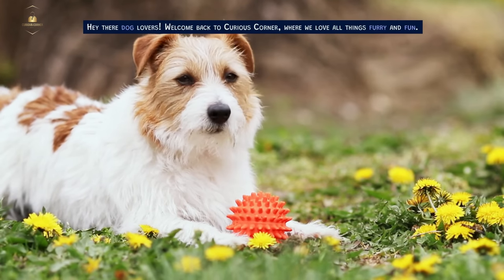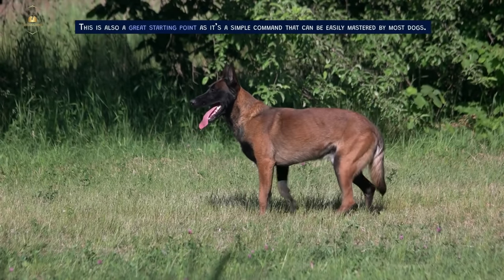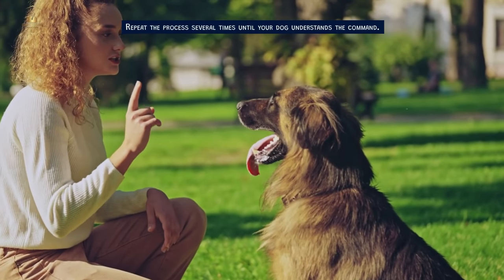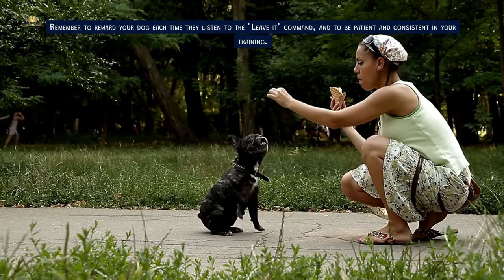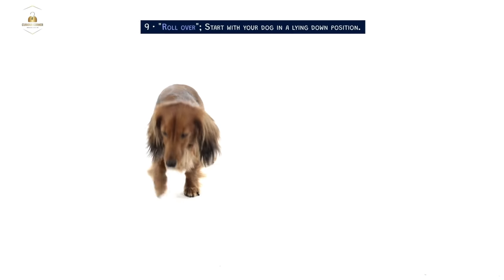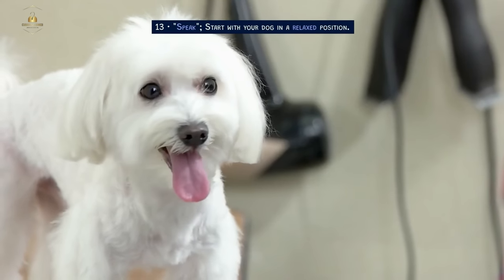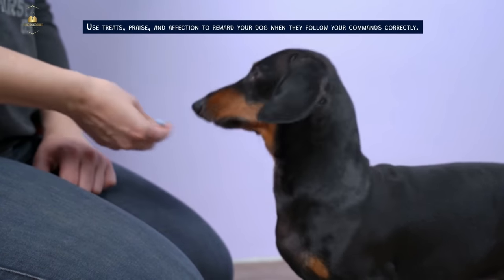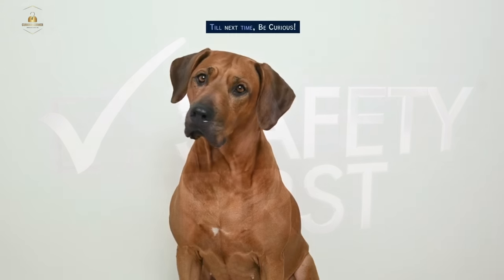Proper Puppy Training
Get ready to take your dog training to the next level! In this video, we'll show you how to teach your furry friend four essential commands: sit, stay, come, and leave it. With step-by-step instructions and plenty of positive reinforcement, you'll have a well-trained pup in no time! 🐾🎓

📝 Chapters:

0:00 Introduction.
0:25 1 • "Give paw/Shake".
0:44 2 • "Sit".
1:11 3 • "Stay".
1:33 4 • "Stand".
1:48 5 • "Come".
2:08 6 • "Leave it".
2:45 7 • "Heel".
3:16 8 • "Down".
3:32 9 • "Roll over".
3:48 10 • "High five".
4:02 11 • "Fetch".
4:14 12 • "Drop it".
4:25 13 • "Speak".
4:39 14 • "Quiet".
4:49 More commands.
5:08 Bonus Tip • 5 Steps to Succeed.
5:58 Conclusion.
6:06 Outro.

Thanks.